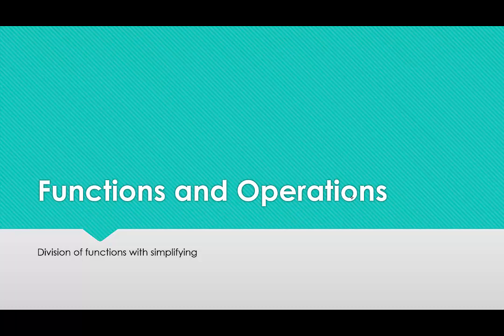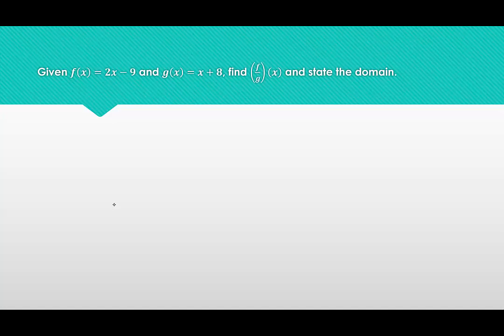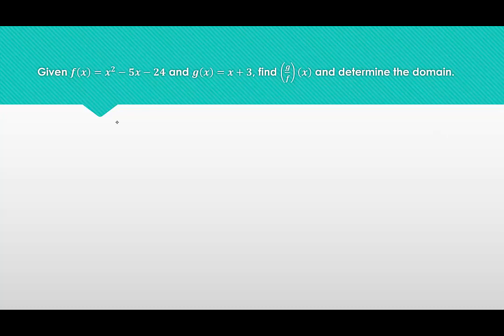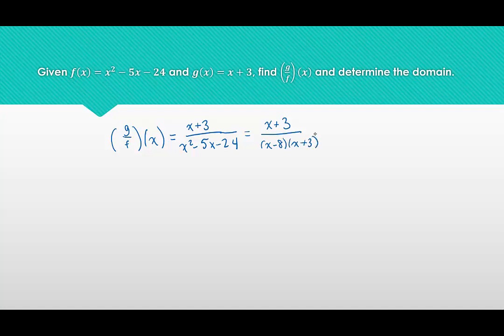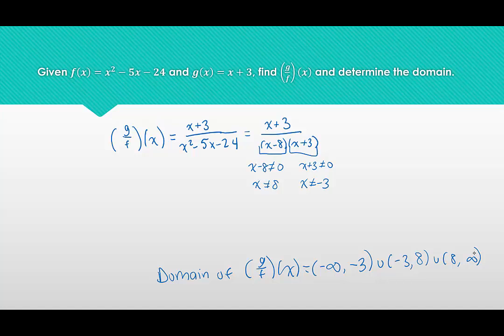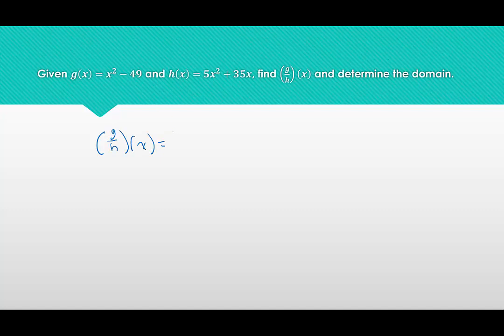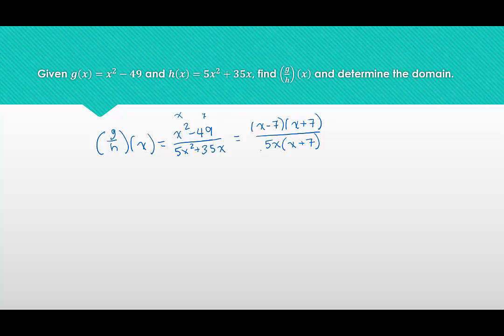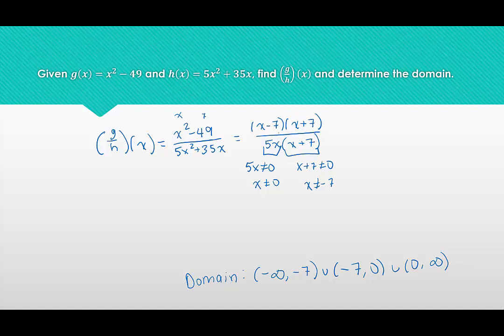Functions and Operations: Quotient functions that require simplifying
In this video, I will review how to find the domain of a function and examples of simplifying quotient functions and stating the domain.